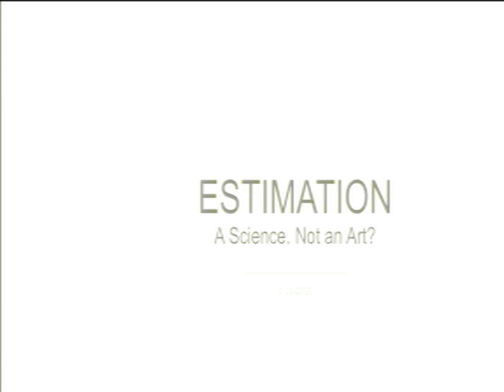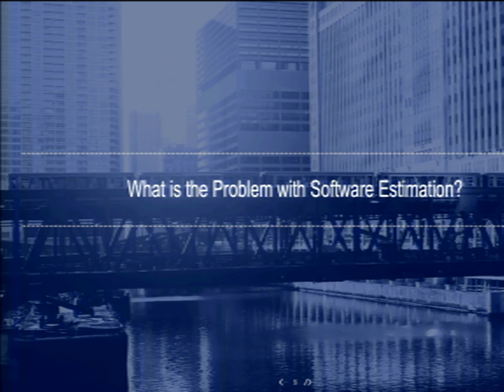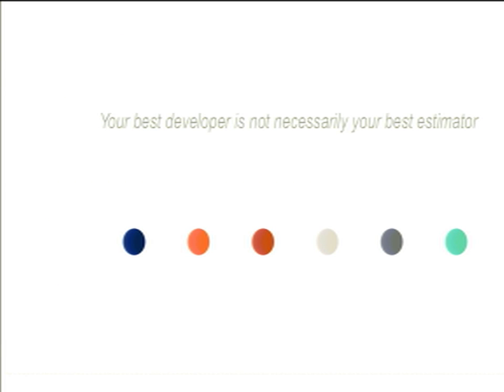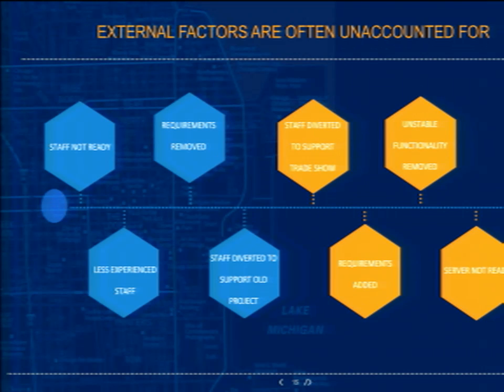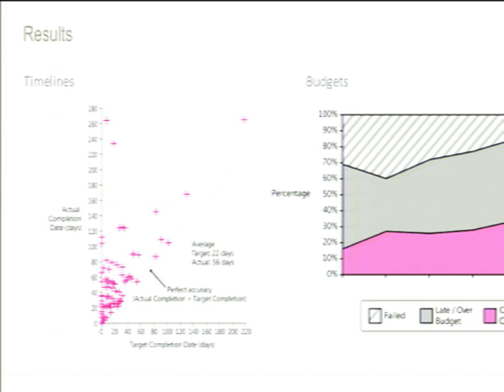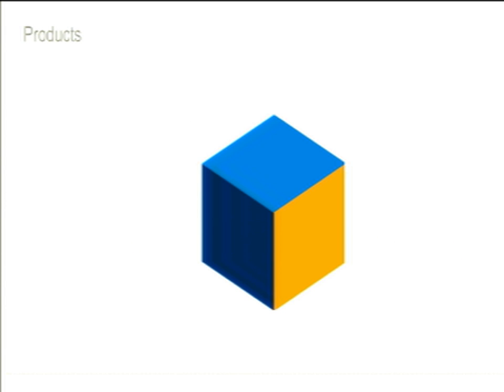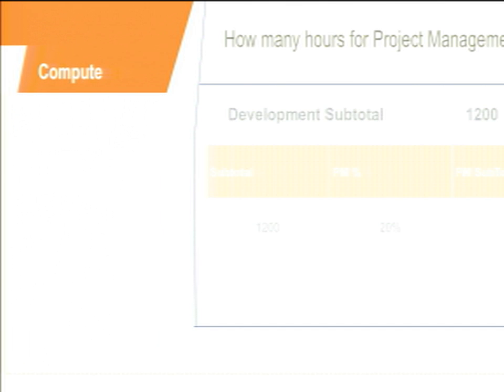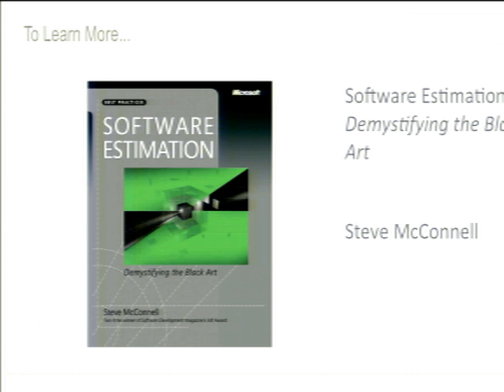DrupalCon Los Angeles 2015: Estimation - A science not an art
Everyone has been given a 2 paragraph document listing the "scope of services" for a potential project.  The client would like an estimate in 48 hours and there are no more details to help you deliver that required fixed bid contract.  At the same time, many teams have also been given (or created) a detailed PRD or backlog document and still had a project budget balloon out of control.

In this session I would like to discuss the not only the problems associated with estimation and how to avoid them, but more importantly how we can plan for them, turning our estimation process into not only an art, but a science. Well cover how to sell your estimate internally, and arm you with the methodologies to support your numbers.

The problem with software estimation

The morale

The metrics

The reality - an estimation metaphor

Avoiding Risk

Project entry point of sale

At what point of the project lifecycle is your first sale?

Risk association with point of sale

Products in the front, estimations in the back

The Elusive Discovery phase

How to estimate a discovery

How to sell a discovery

How to include discovery in a full fixed bid RFP

Planning for Risk

Estimation types

Gut - An art form

Comparables - An art/science

Factors/formula - A science

Contingency

Rating systems

Formulas

Granularity